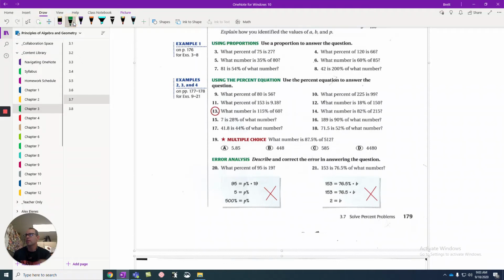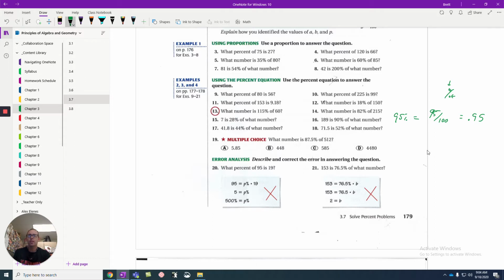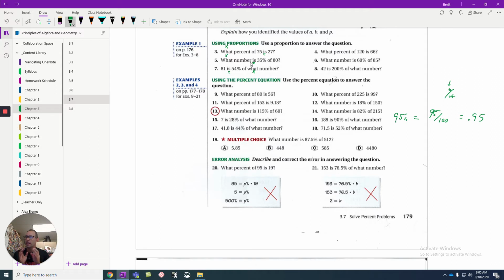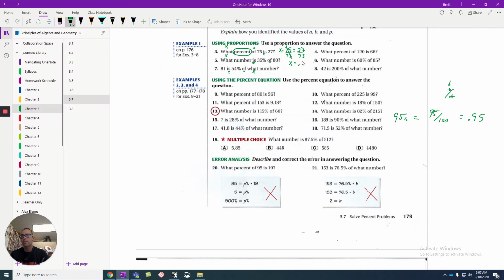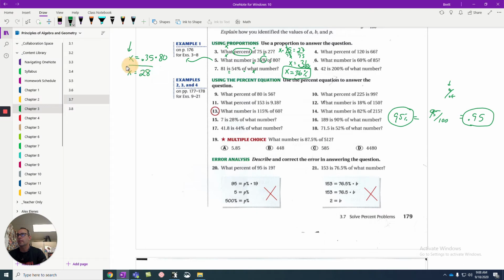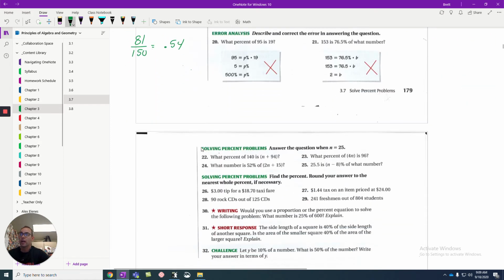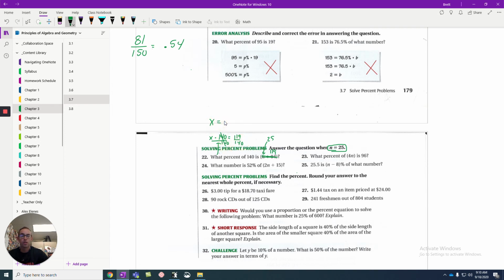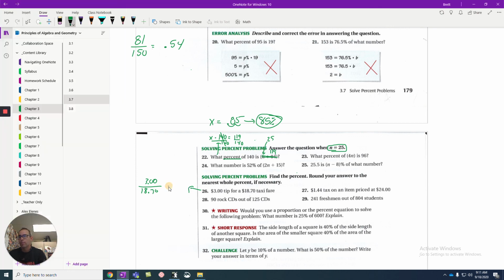3.7 Principles Notes